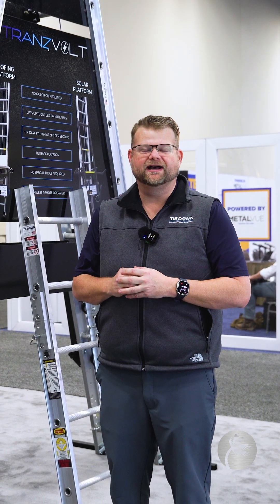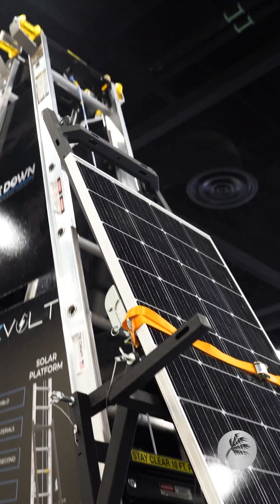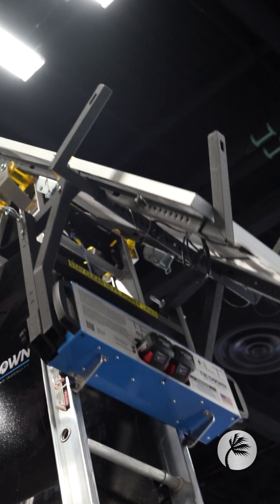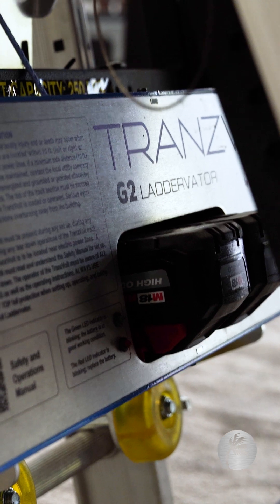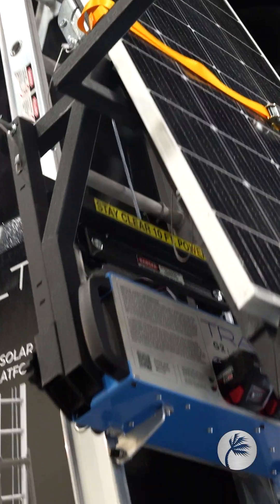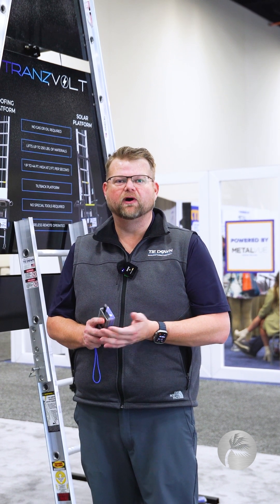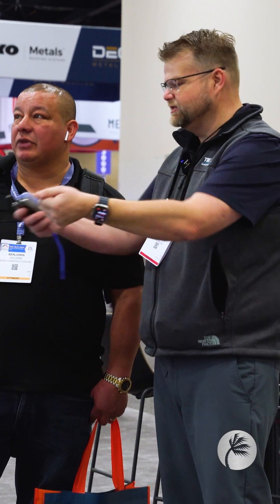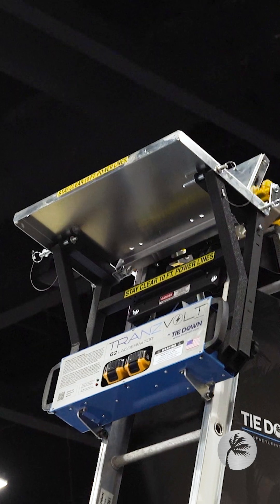TranzVolt G2: The Ultimate Battery-Powered Ladder Hoist in Action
This video showcases the TranzVolt G2, a cutting-edge battery-powered laddervator designed to enhance job site safety and efficiency. With a lifting capacity of 250 lbs and a speed of 2 feet per second, the TranzVolt can carry materials up to 44 feet high, reaching the height of a two-story building in under 25 seconds. It operates using two standard DeWalt 20V or Milwaukee 18V rechargeable batteries, providing up to eight hours of continuous lifting without the need for fuel or oil.

The system features a wireless remote control for convenient operation and includes specialized kits like the Solar Tilt Kit and Roofing Kit, tailored for various material lifting tasks. The TranzVolt G2 is eco-friendly, cost-efficient, and backed by an extended two-year warranty on the electrical power box